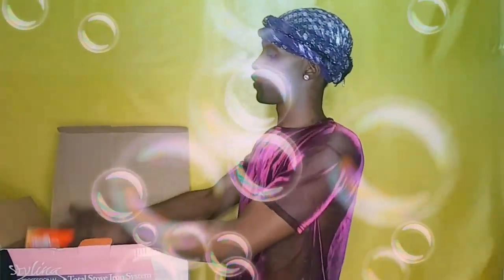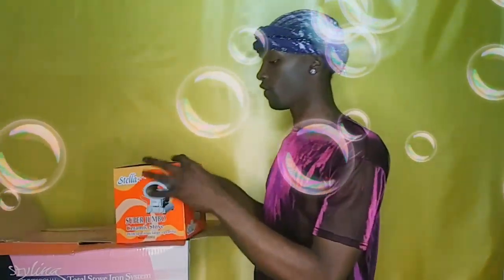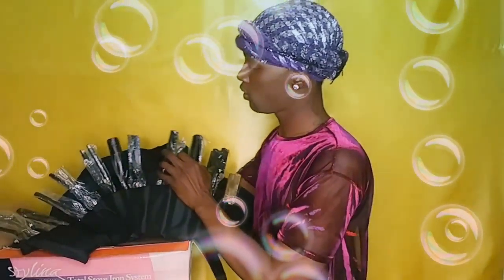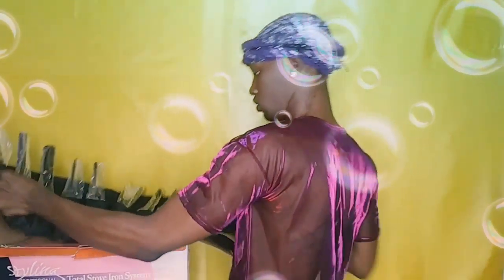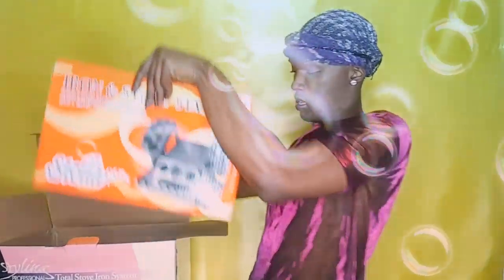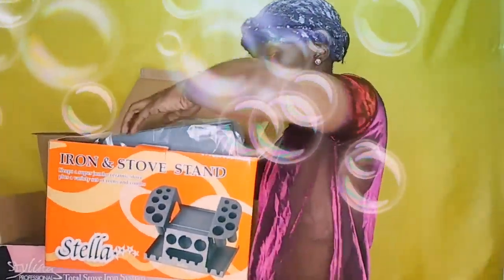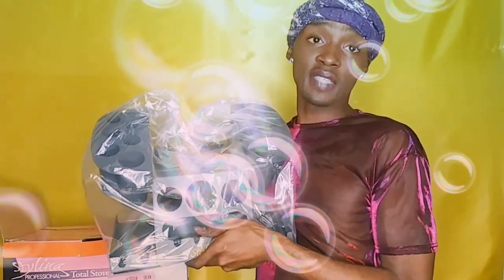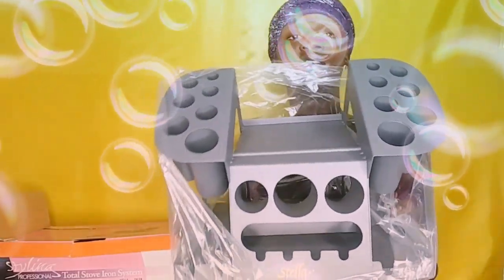Stella All in one Stove & Iron System